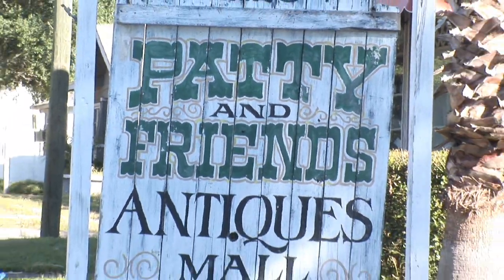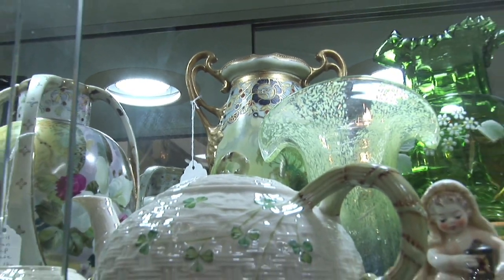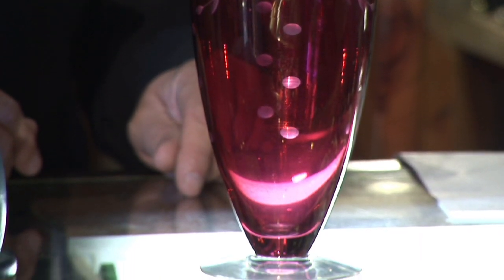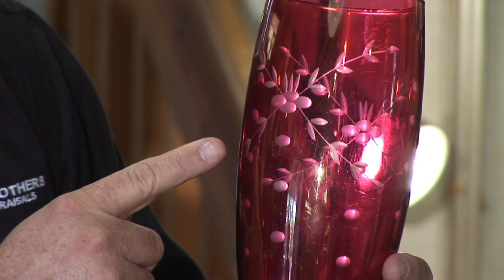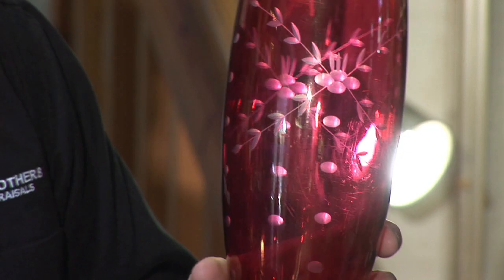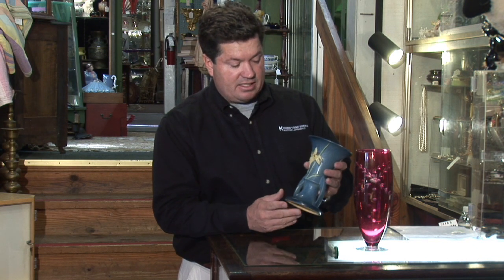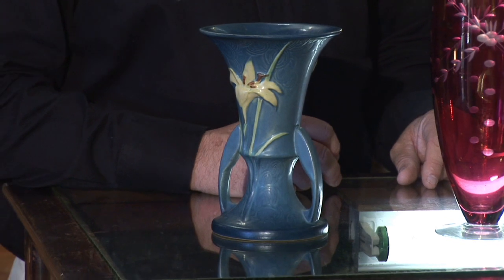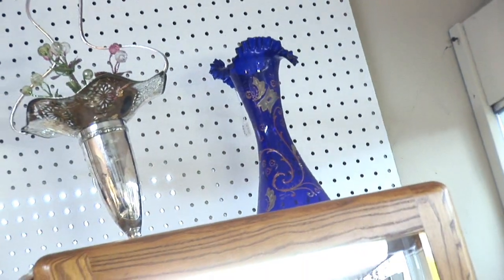About Antiques : About Antique Vase Values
The value of an antique vase can range from a couple of dollars to thousands of dollars, depending on the material, the style, the period and how common the vase is. Negotiate with antique shop owners to get a fair price on an antique vase with insight from a certified antique appraiser in this free video on antiques.

Expert: Blake Kennedy
Bio: Blake Kennedy has been the owner of Kennedy Brothers Auctions and Appraisals since 1991. He is a certified estate specialist and a member of the Certified Appraisers Guild of America.